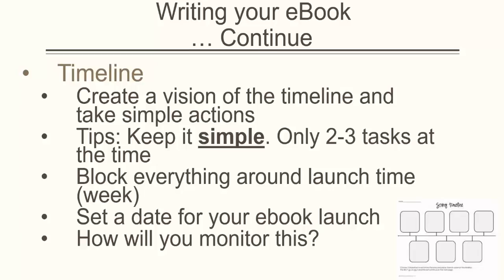5 1Writing your eBook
In this video you will learn to create an overview of your eBook and the tasks you need to perform